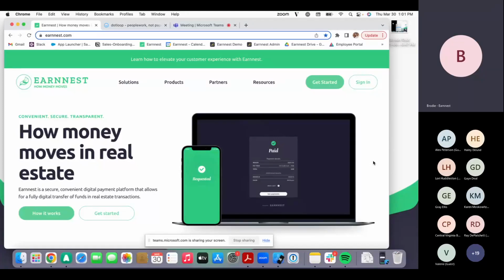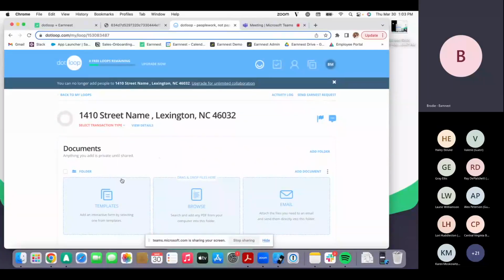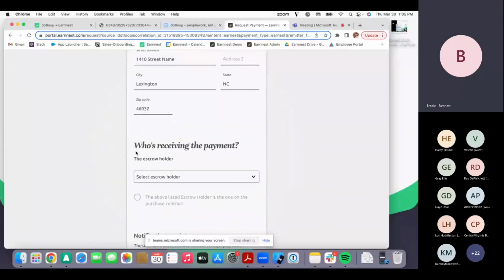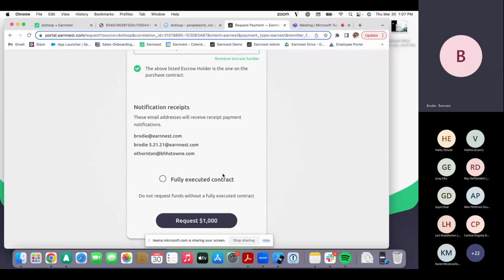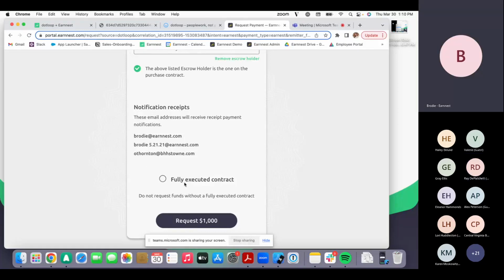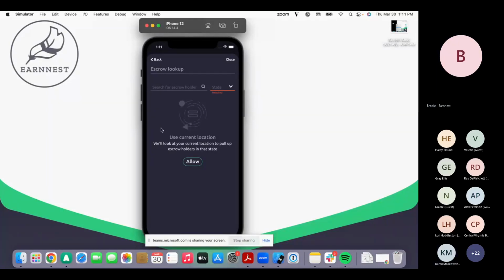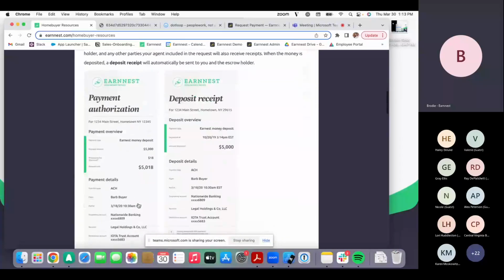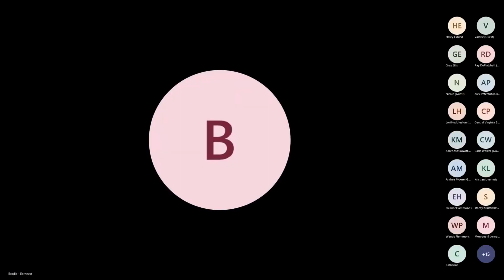Earnnest and Dotloop